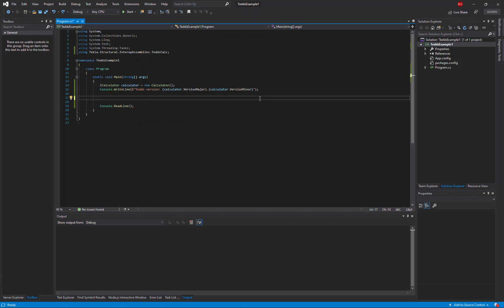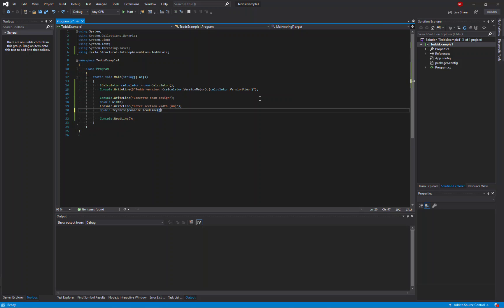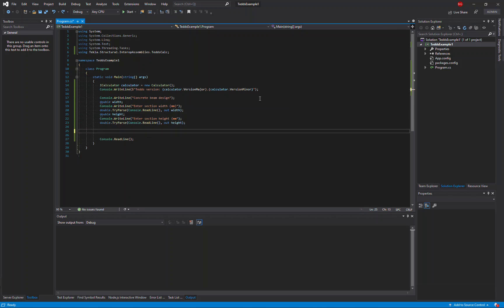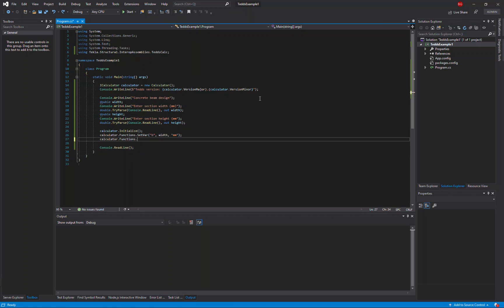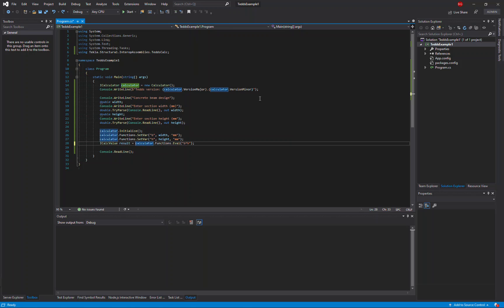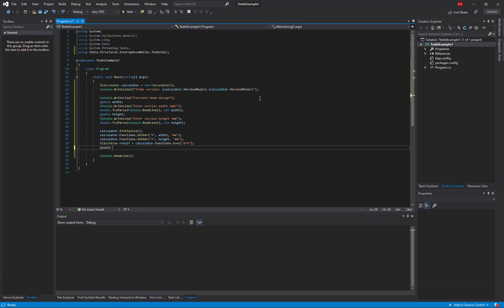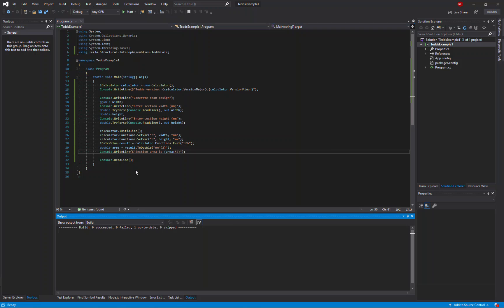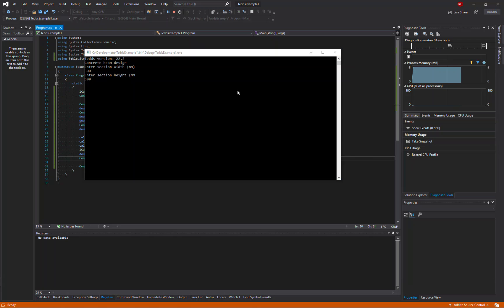Get started with Tekla Tedds API in minutes - part 2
In this second video of the Tekla Tedds API video series, you will learn how easy it is to use Tedds Calculation API to ask input values from a user and use those values to calculate any mathematical expression.

to learn more about Tekla Tedds API.